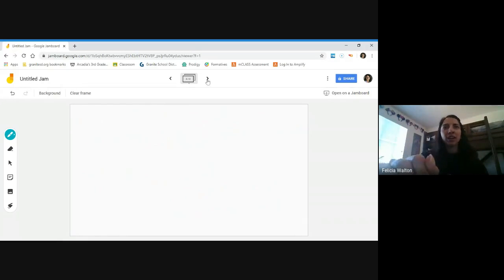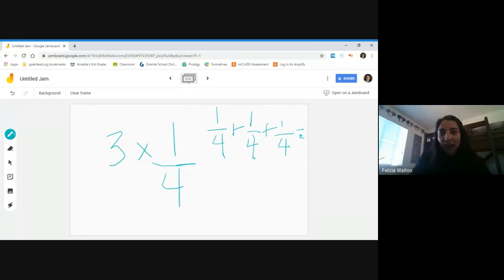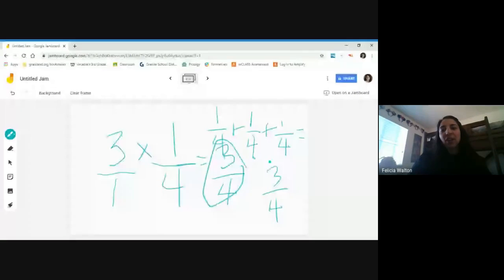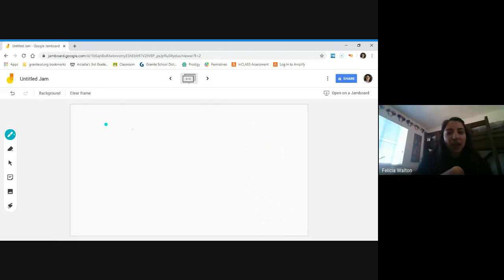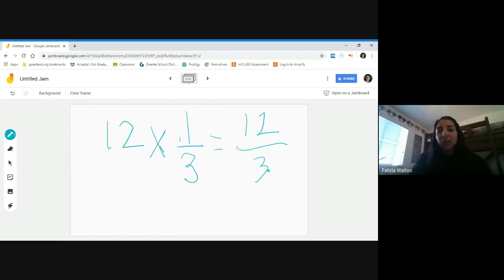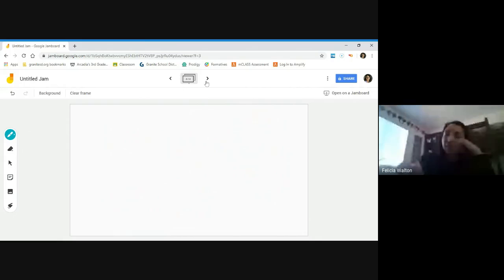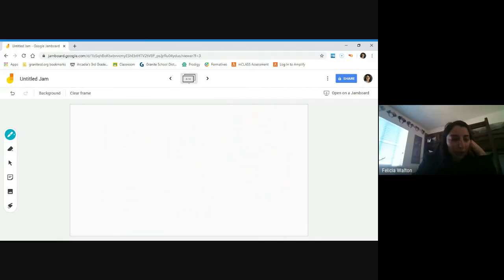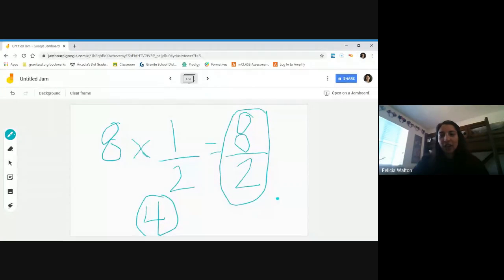Multiplying Fractions and Whole Numbers Reteach